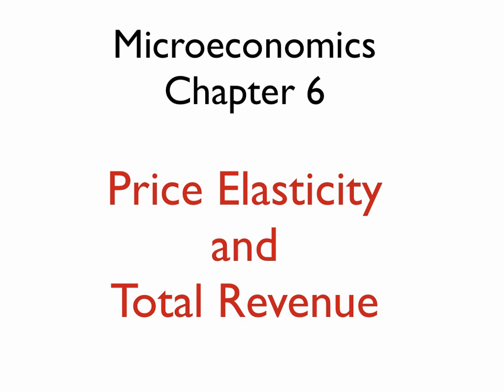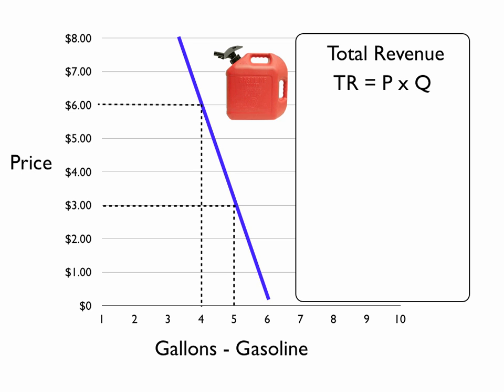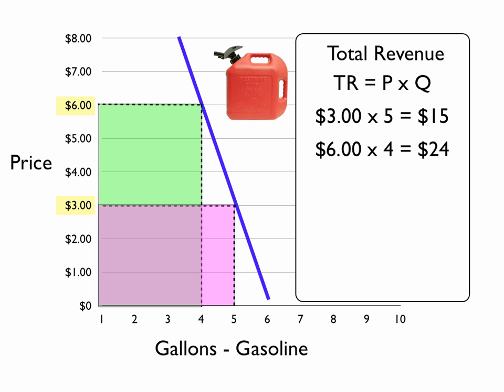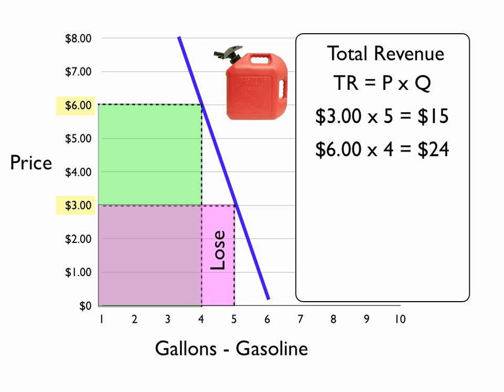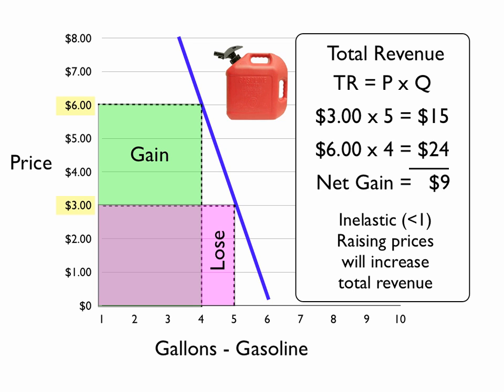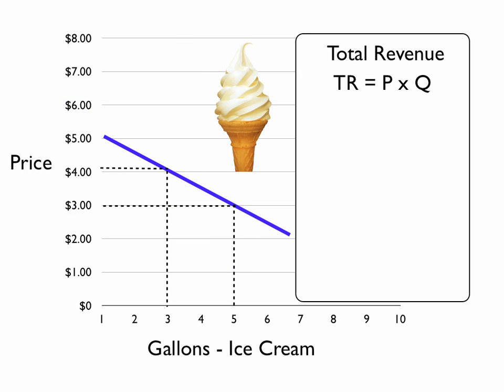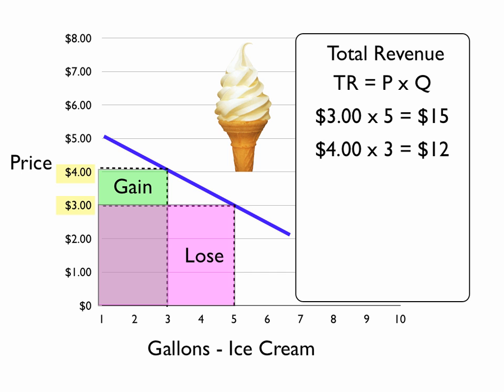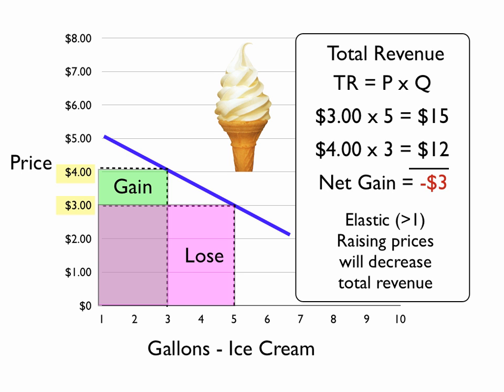Price Elasticity of Demand and Total Revenue